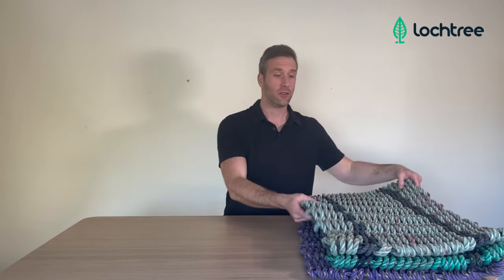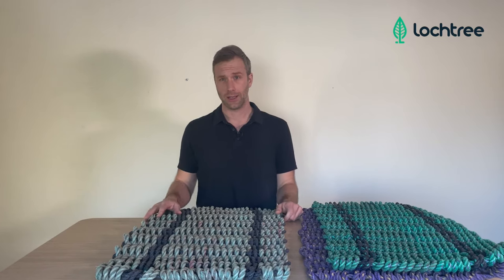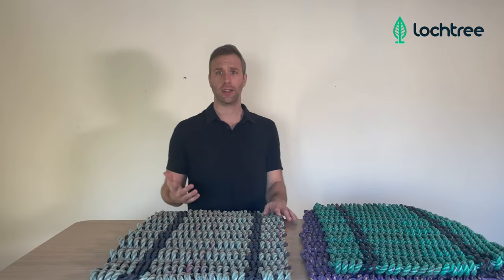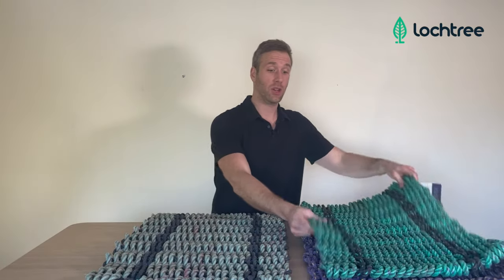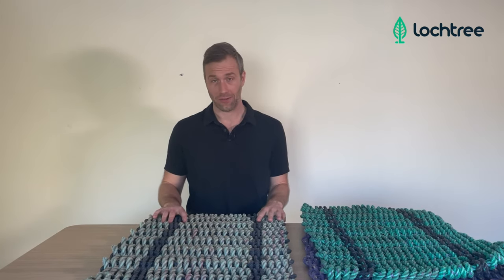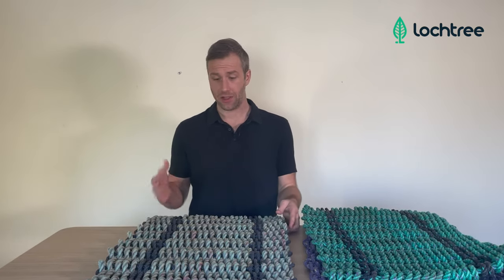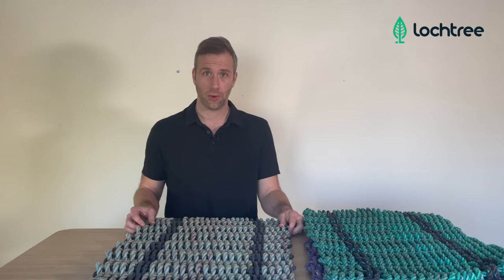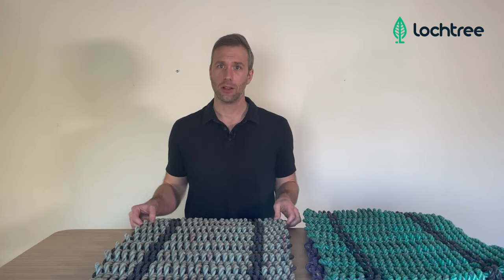Lobster Rope Doormats: Product Breakdown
In this Product Breakdown, we are taking a look at Lobster Rope Doormats and how this awesome product is helping to reduce marine waste while also providing you with an amazing, long-lasting, durable doormat.